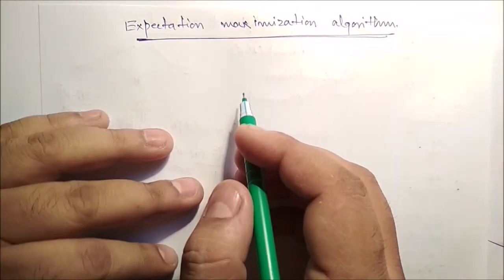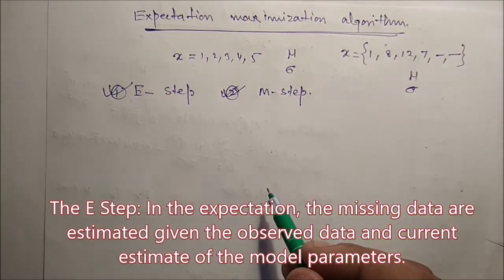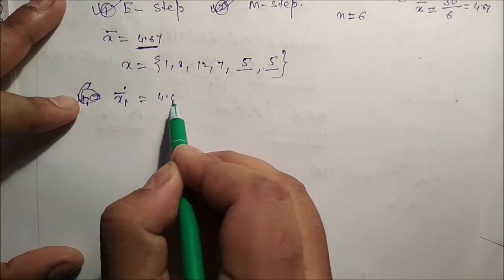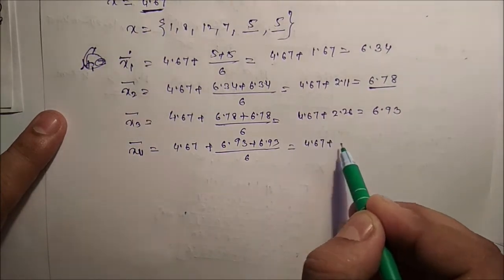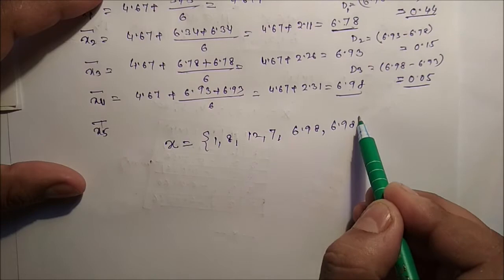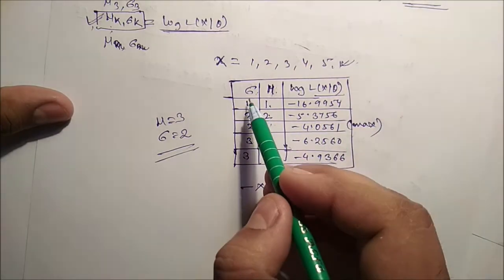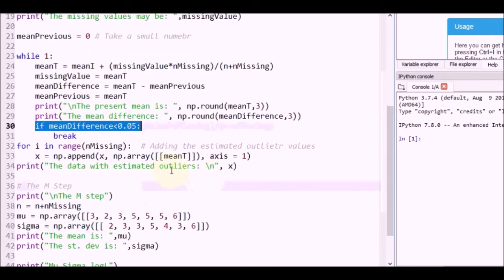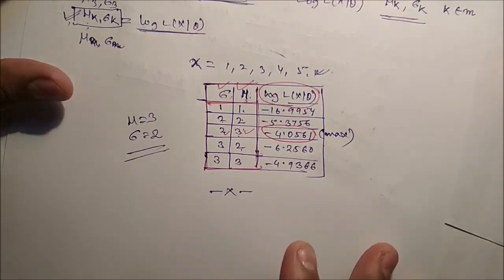19. Expectation Maximization Algorithm with simple example and Python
Expectation Maximization Algorithm with simple example and Python